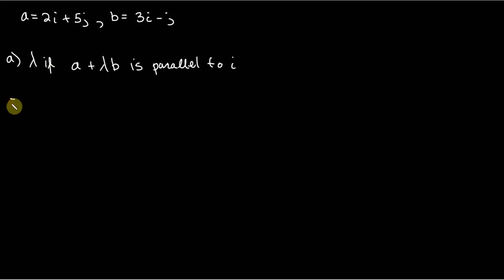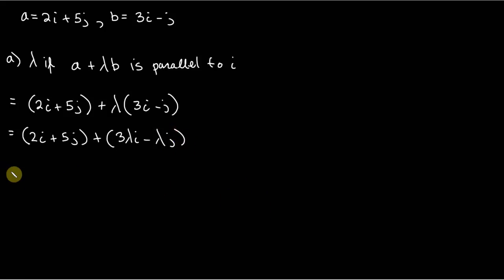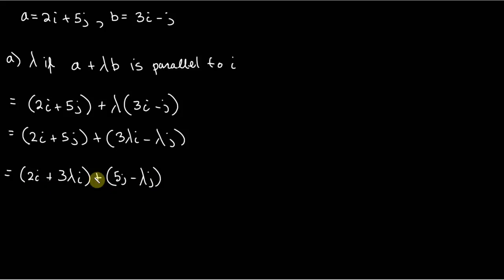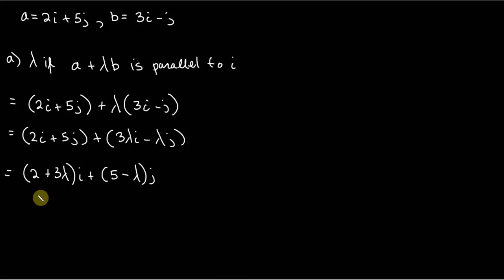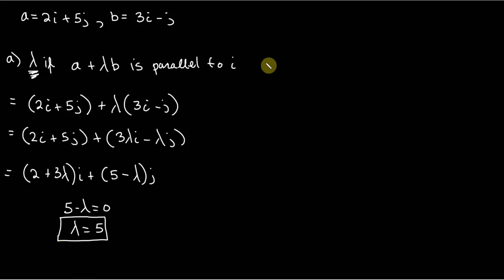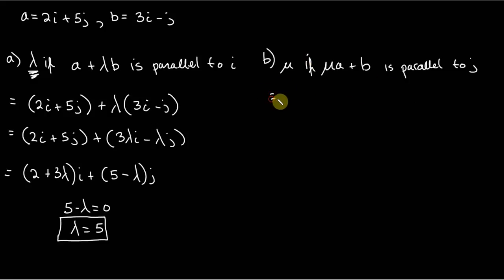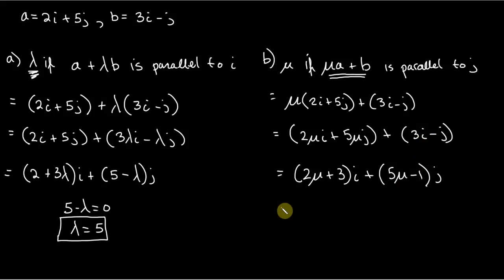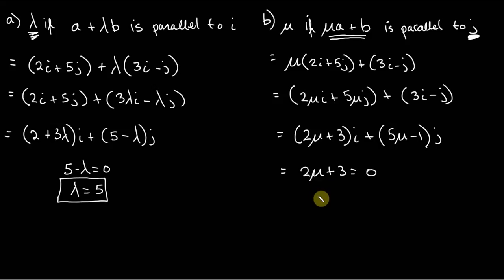Parallel Vectors - M1, 6D, Q.5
Some basic revision on parallel vectors.